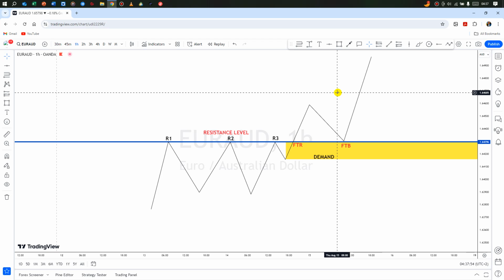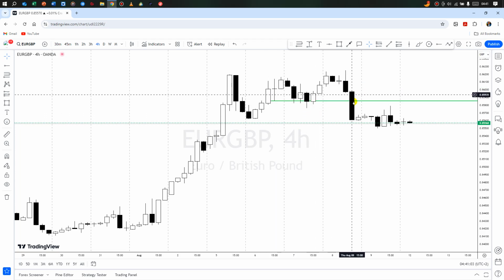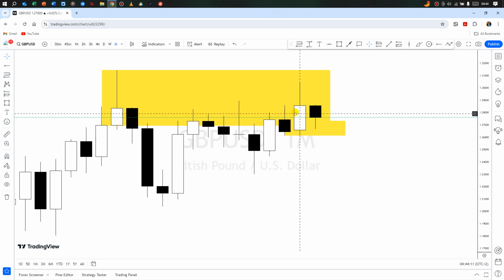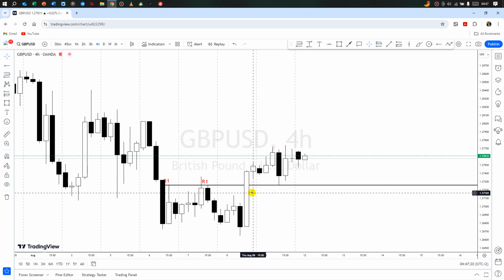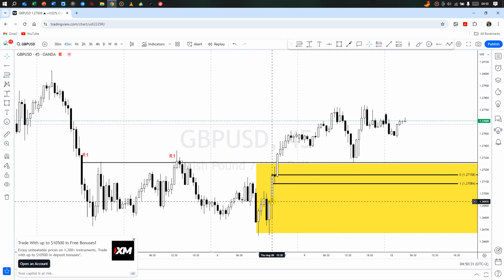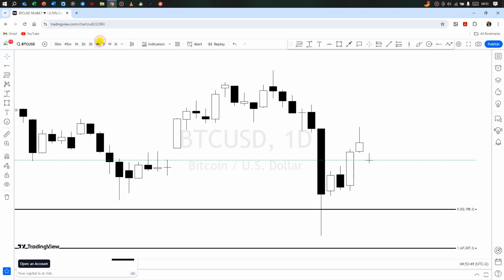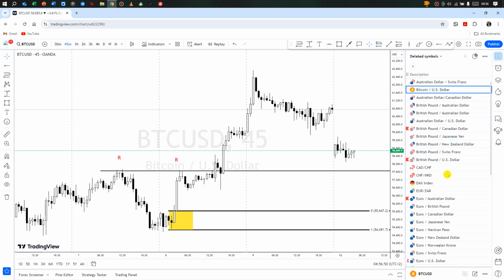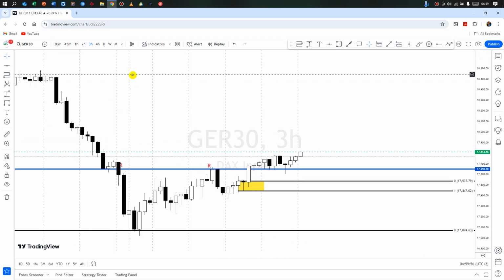Supply & Demand + Support & Resistance